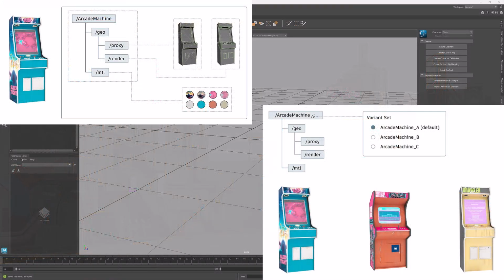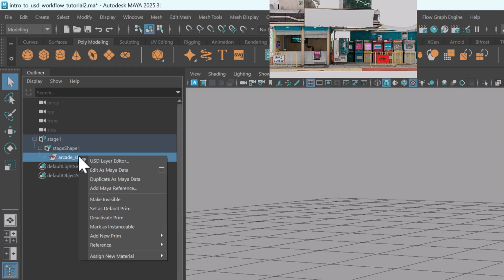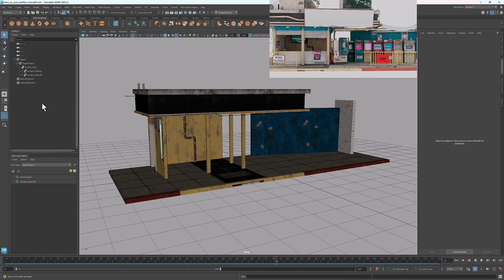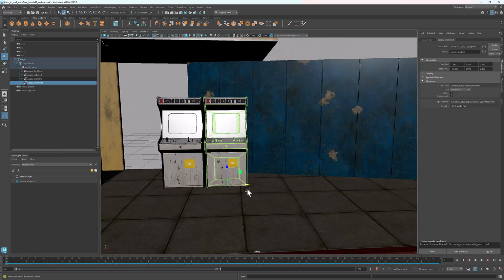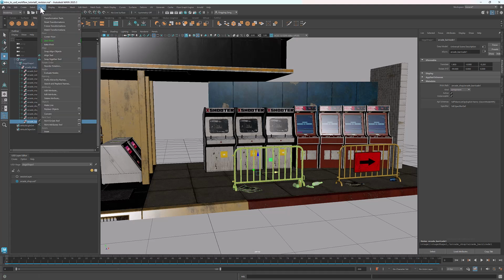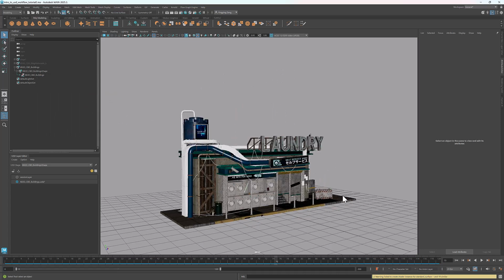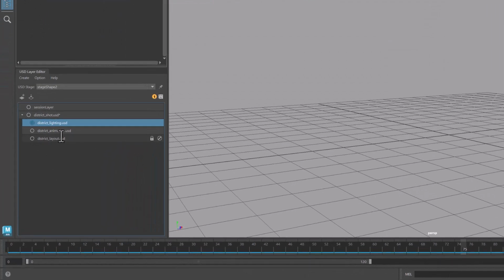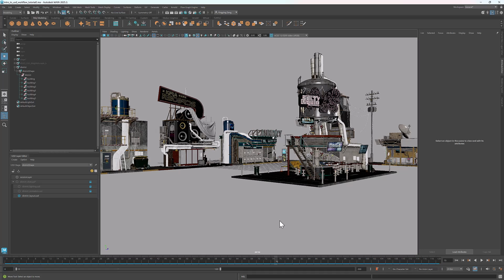Intro to USD Workflow – Ep.2 Assembly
This is the second tutorial in the Intro to USD Workflow series, where Yingying teaches you how to assemble USD objects into a scene. You'll learn about the typical USD layer structure, USD referencing, instancing, as well as features like layer locking and reloading. This tutorial series includes five tutorials covering USD composition, assembly, caching animation, lighting and sequence.

00:00 - Intro
00:38 - Assemble objects into an arcade shop
07:52 - Assemble buildings into a neighborhood

The original models of all the assets used in this tutorial were created by KITBASH3D: